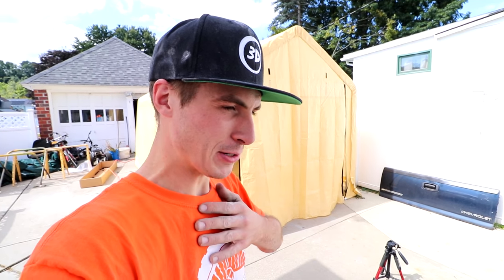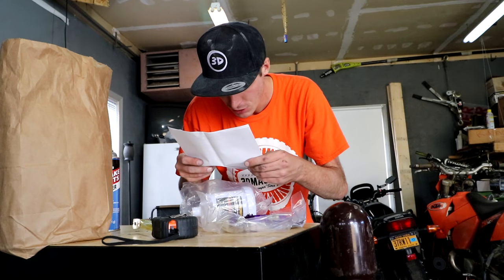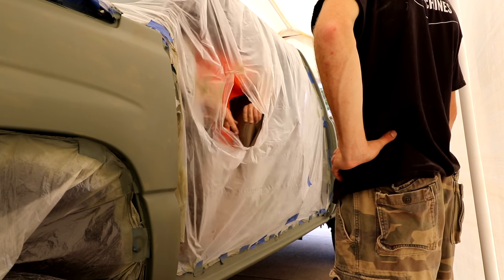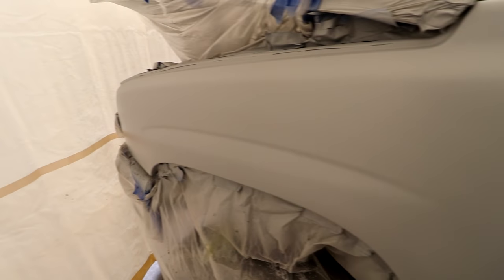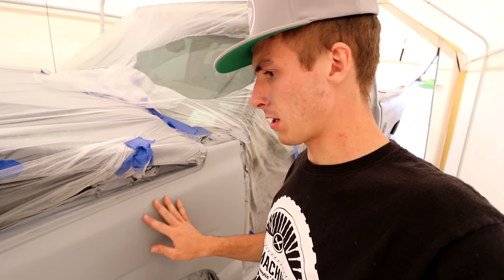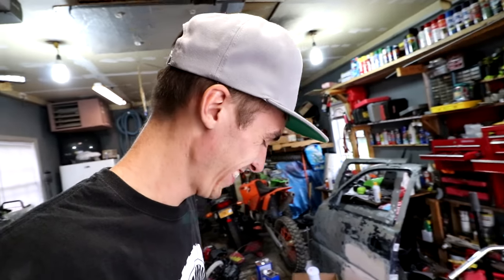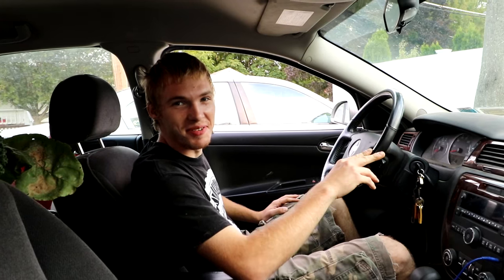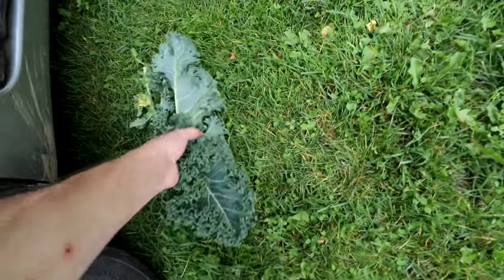Pre-Painting Duramax (NEW Paint Booth)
My dream paint booth!!! LOL
New videos everyday!
This paint job is still going to be froggy fresh even with this pop up paint booth! 3DMachines!!
MY GEAR:
FAN MAIL:
3DMachines